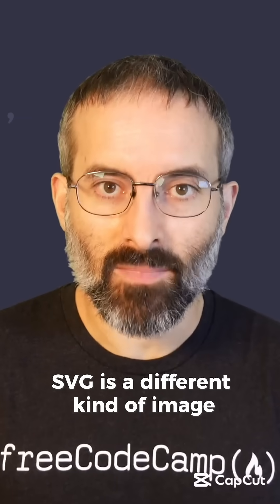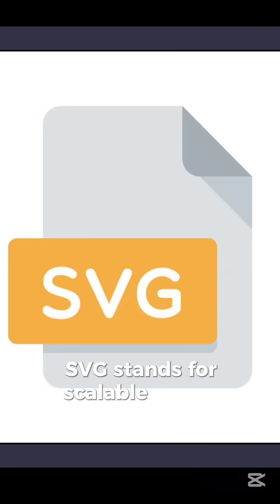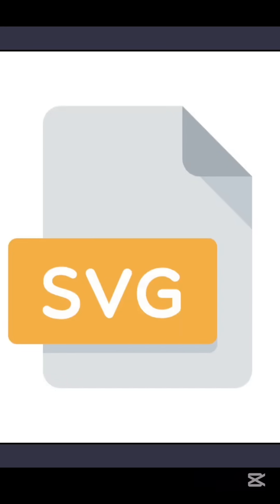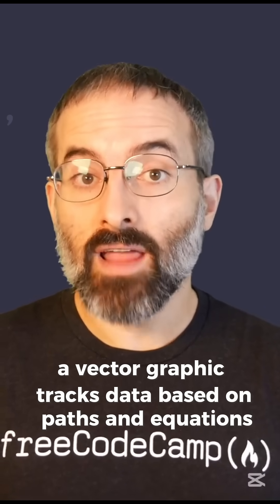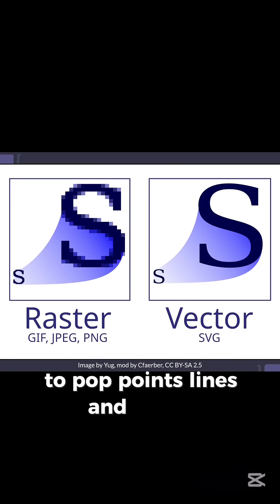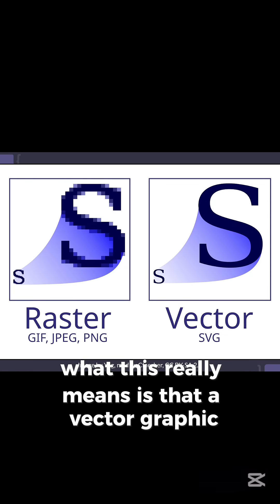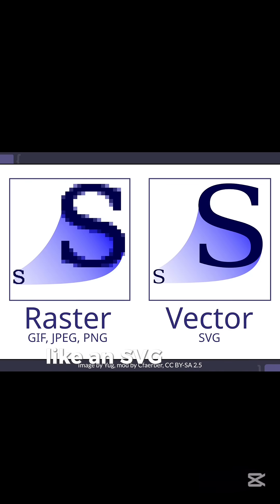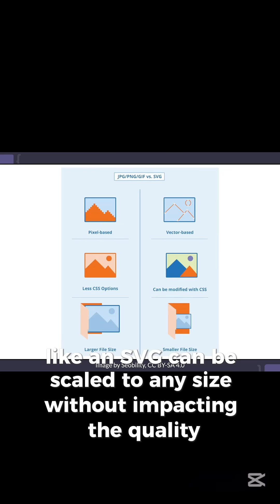SVG Explained, by FreeCodeCamp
Credit: @freecodecamp

Educational Perpose only